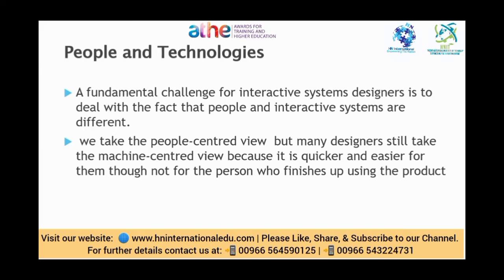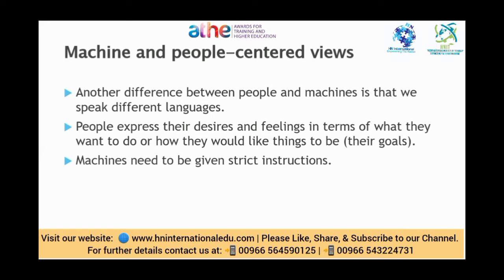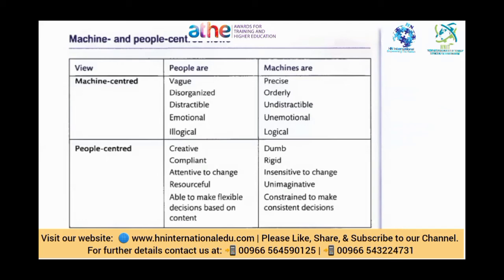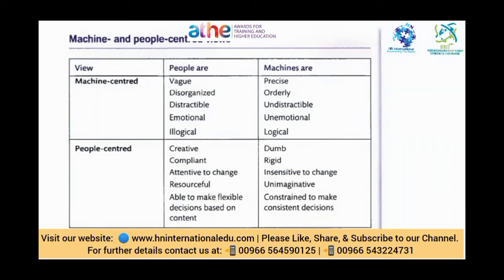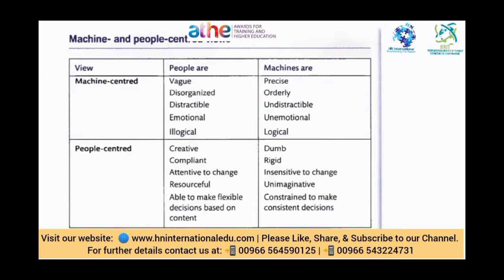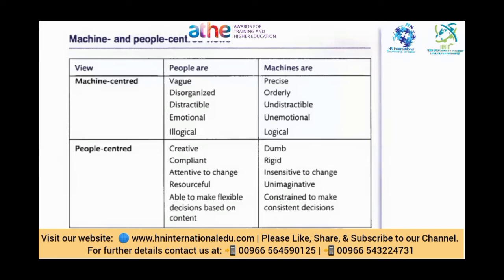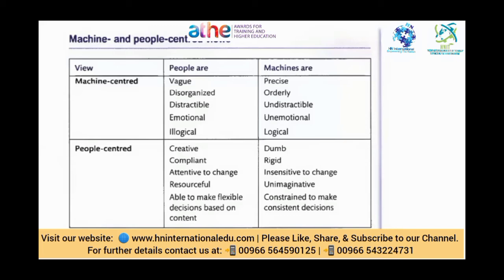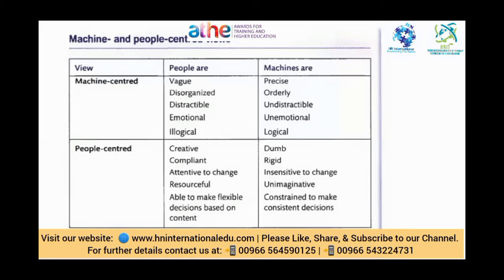Human Computer Interaction Lecture No. 3